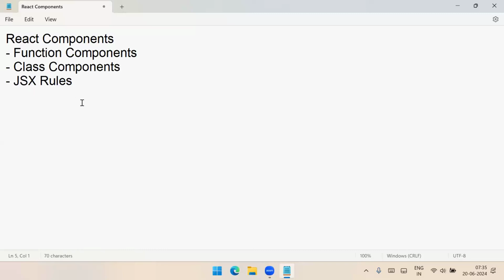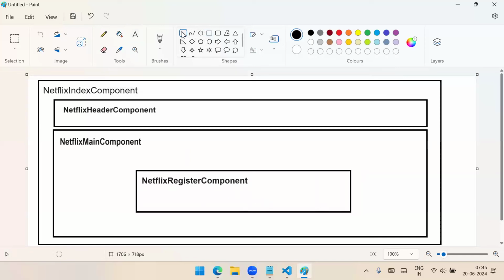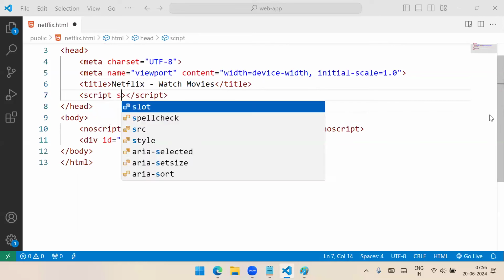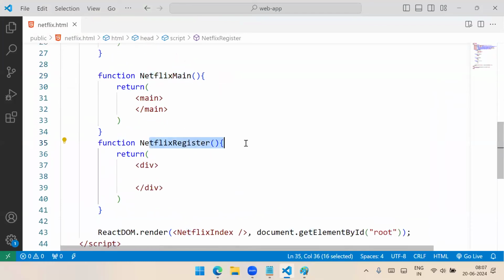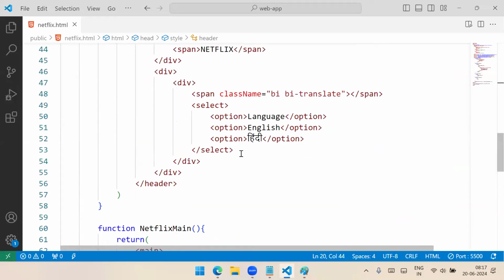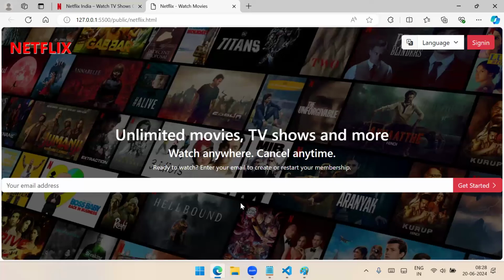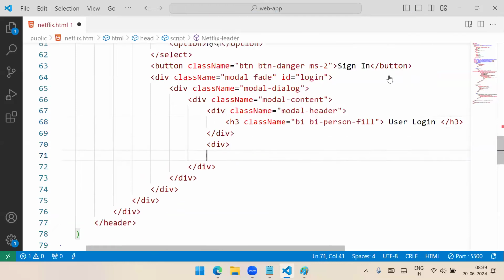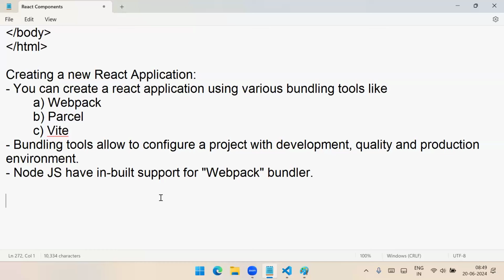Day 06 React Js 20 06 2024 by Mr Sudhakar Sharma